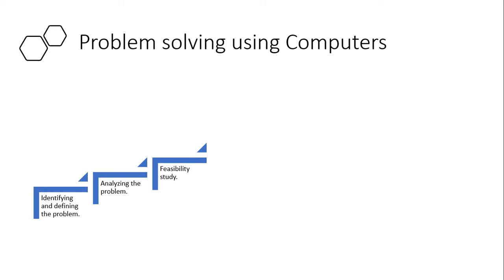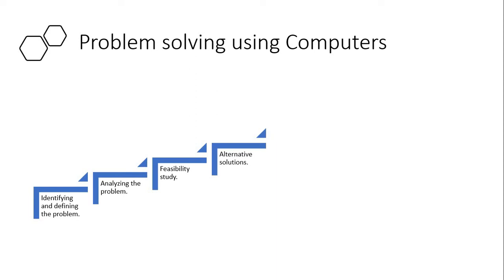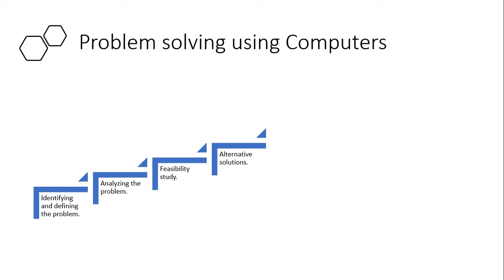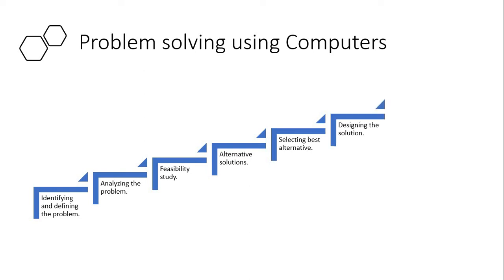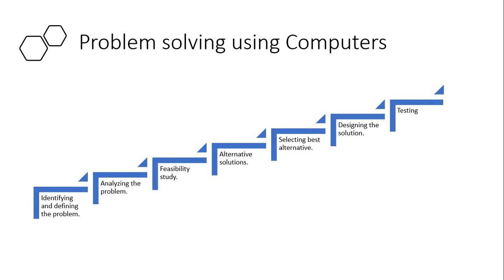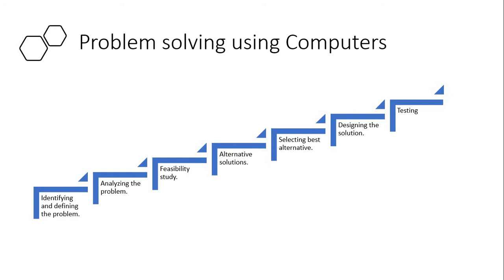Bcom4 Module1 class2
Problem solving using computer